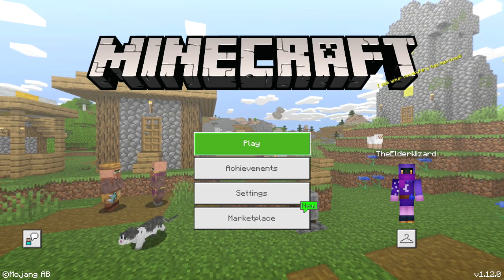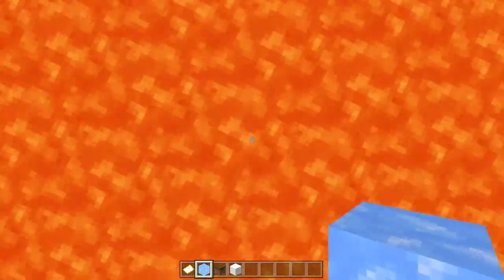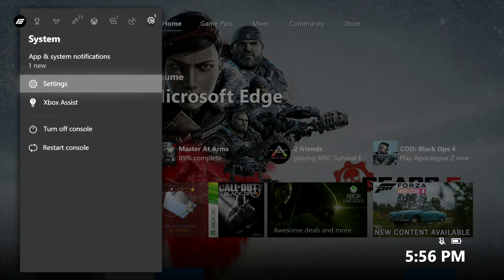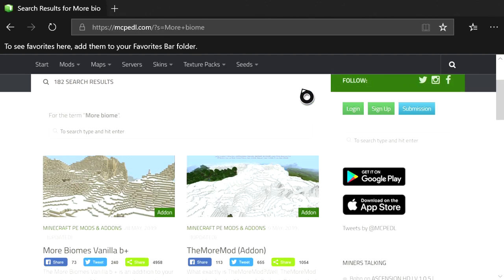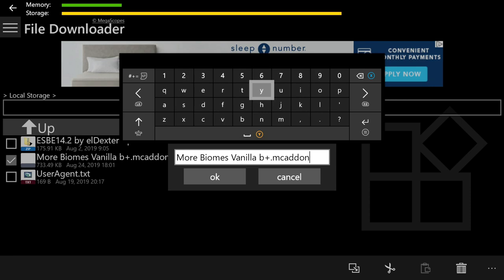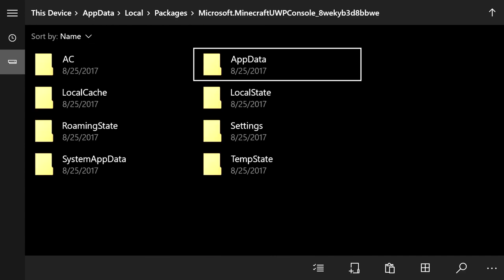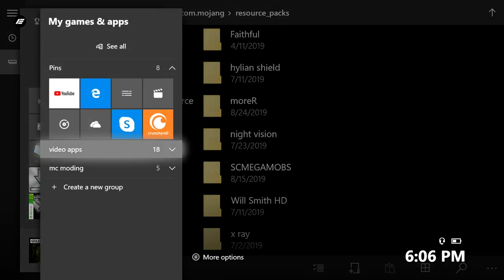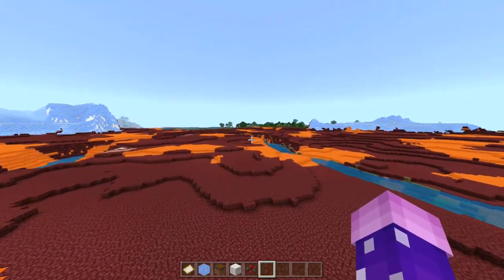How to download More Biomes Mod on XboxOne (Tutorial)